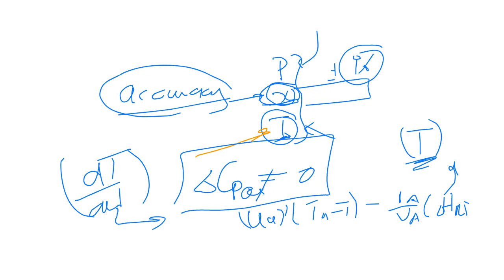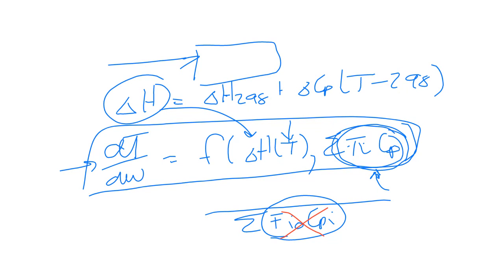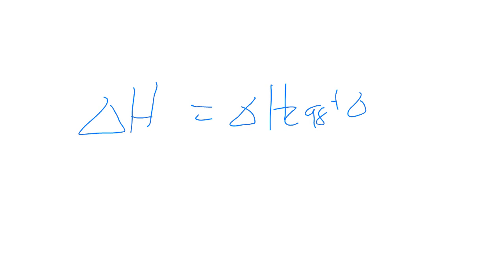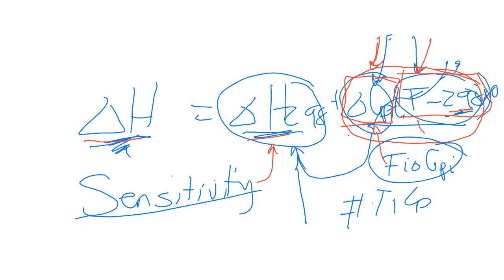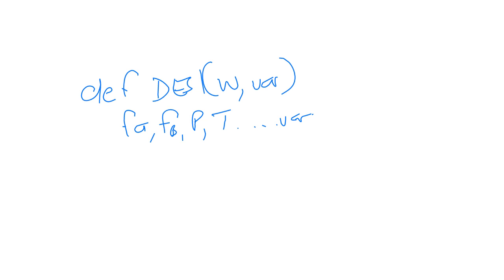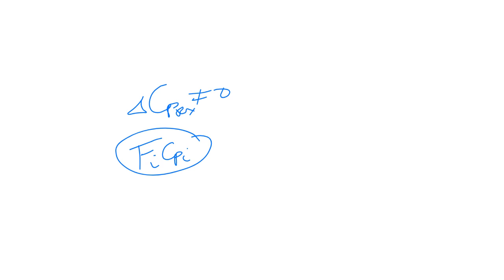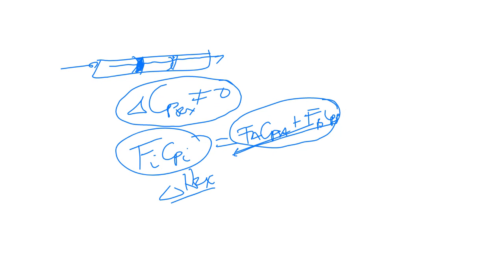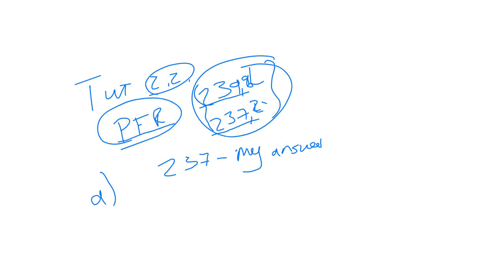13 Tut 3 Ans tolerance delH FA CpA + FbCp